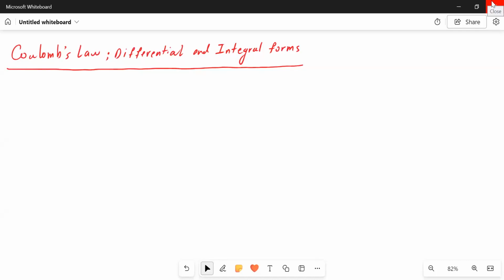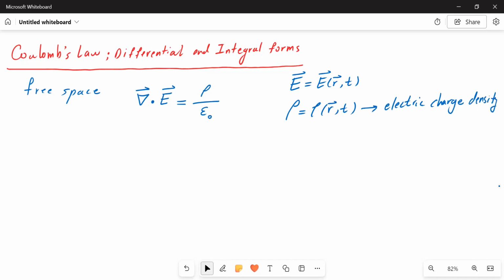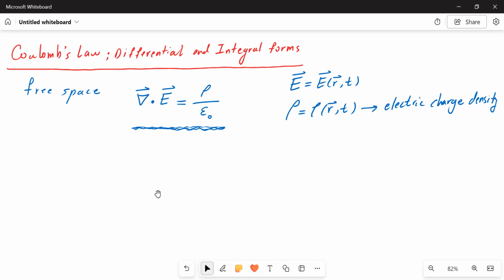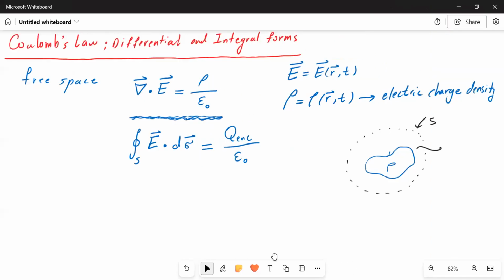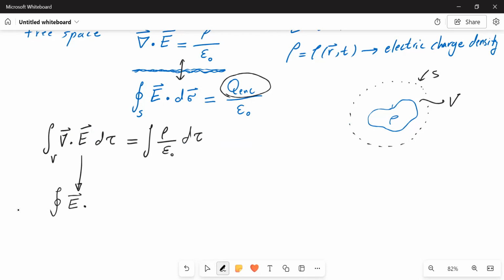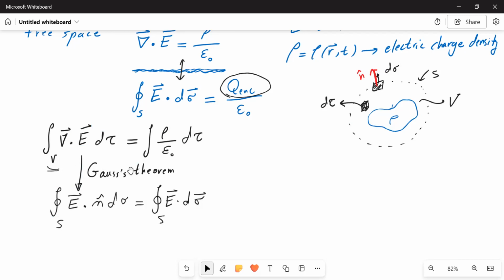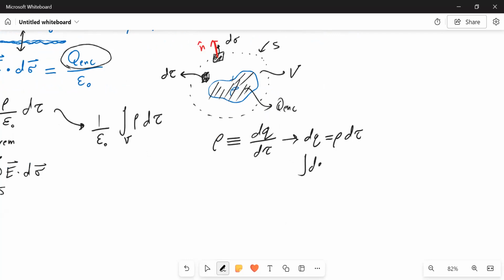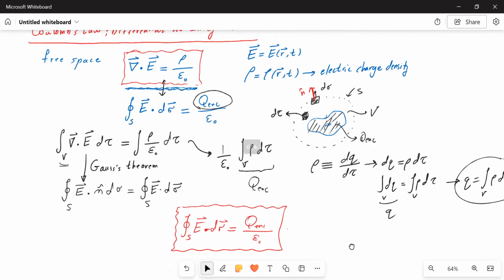Gauss's Law in Electrodynamics; Differential and Integral Forms